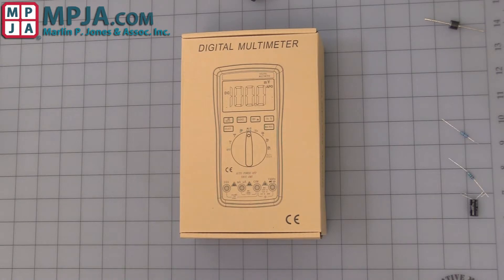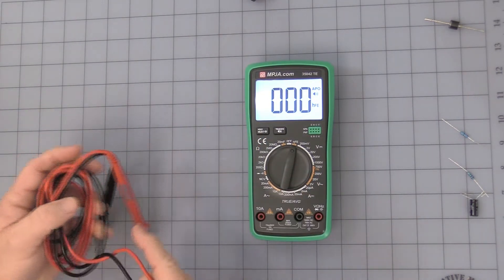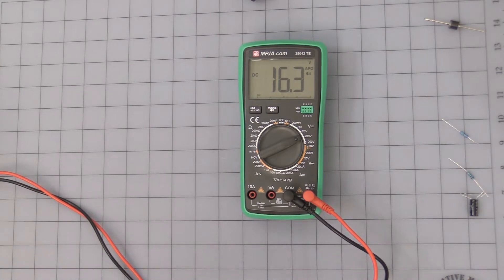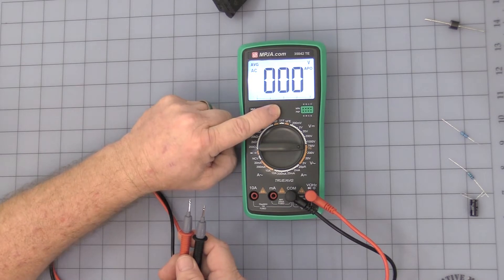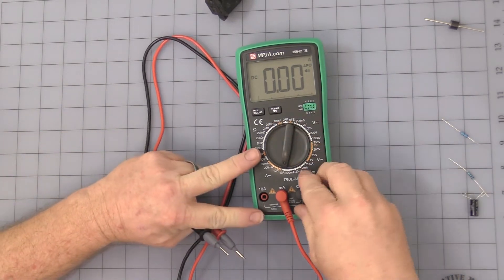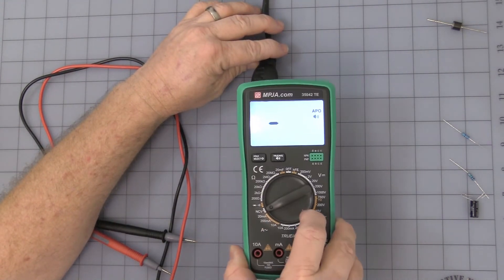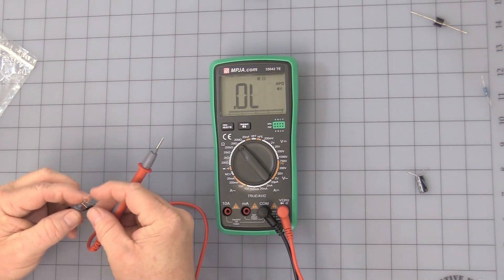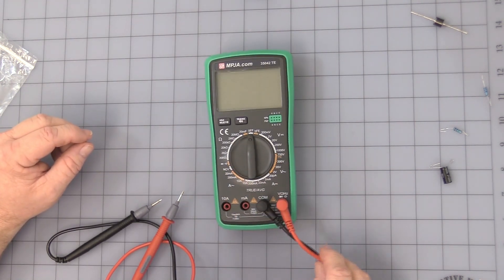Talking Digital Multi meter 35042 TE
alking, High tech. 10 function, Backlit, 3-1/2" digit hand held meter with 1" LCD display.
True RMS/Average Measurement Selection
Includes 9V battery, test leads, instructions
Fuse Overload protection.